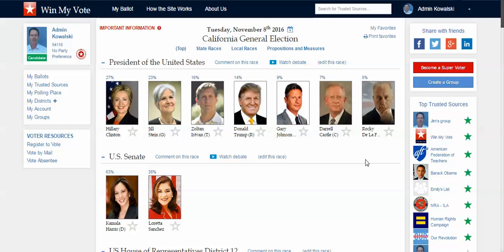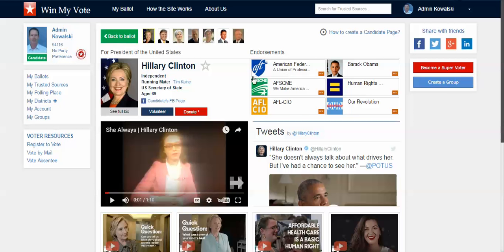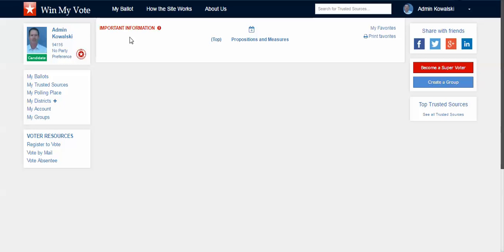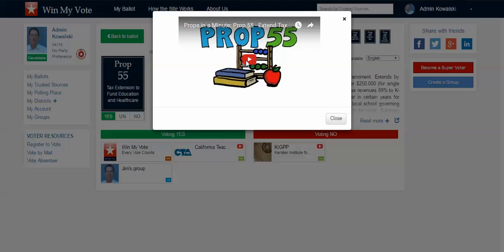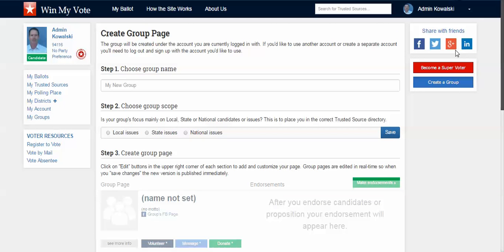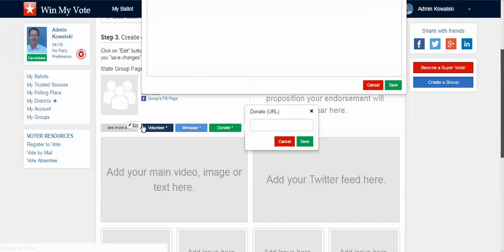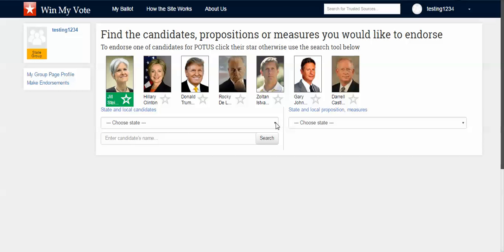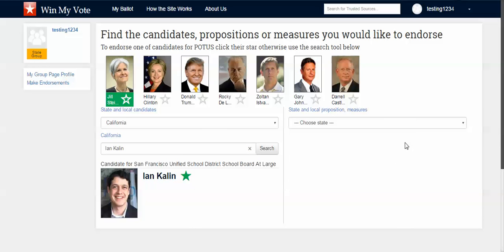Groups 2016 10 08 9 46 34